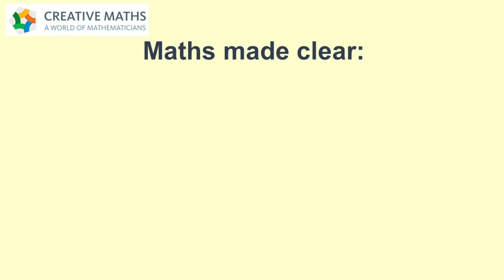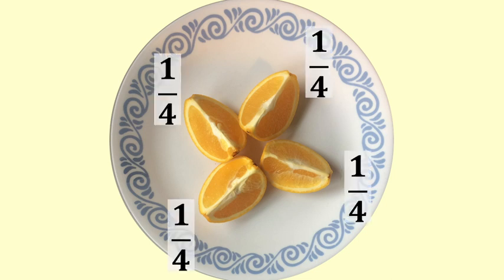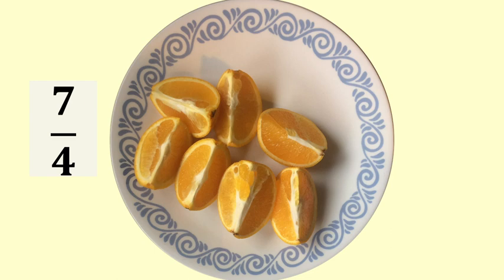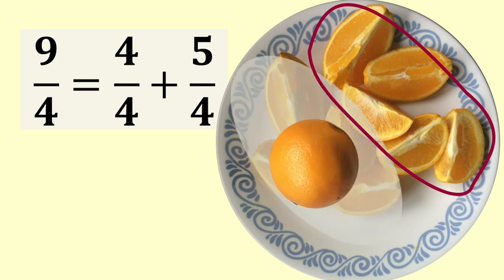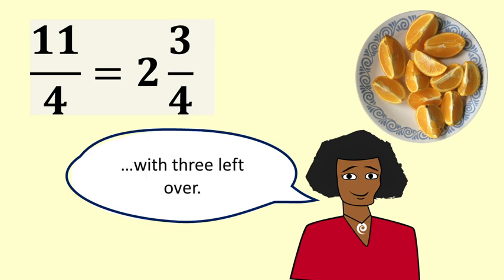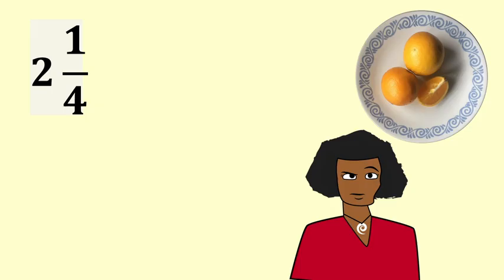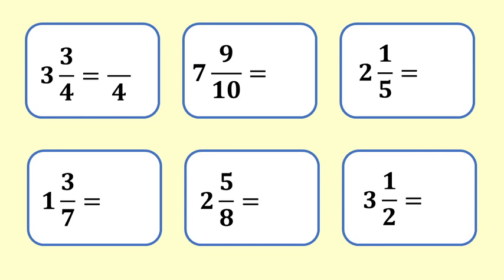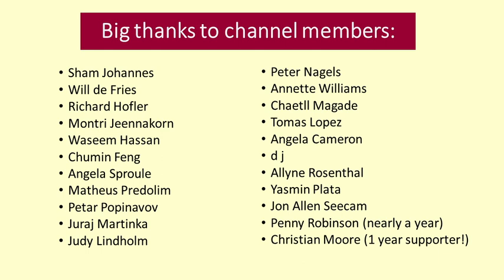Mixed Fractions and Improper Fractions - with oranges. Maths made clear with Dr Nic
In this video Dr Nic explains the relationship between mixed fractions and improper fractions, illustrating it with oranges cut up into quarters.
Viewers can check their understanding by doing the practice exercises.
0:00 Introduction
0:29 Numerator and Denominator
0:42 Improper and Mixed Fractions
1:16 Definitions
1:30 Converting improper to mixed
3:28 Practice converting improper to mixed
4:10 Converting mixed to improper
4:58 Practice Converting mixed to improper
5:50 Credits

This video is part of the series about adding fractions.
Adding Fractions 3 – Presentation. Expressing fractions in simplest form. (Still in production)

You can download free resources to go with this video